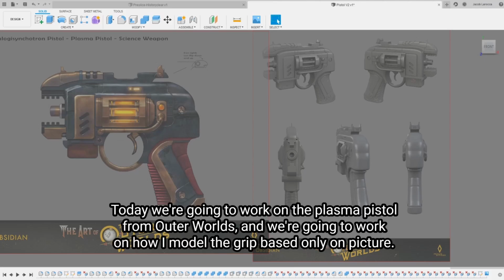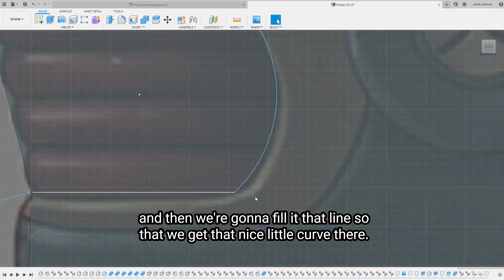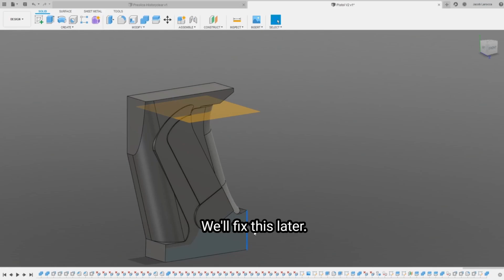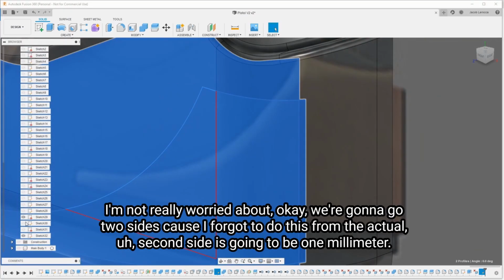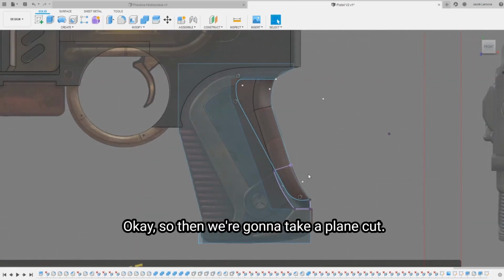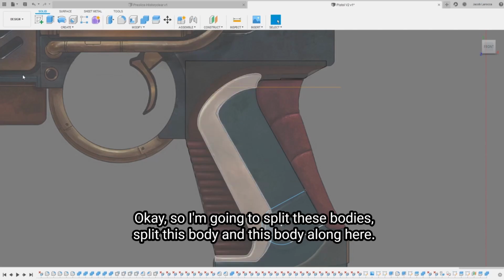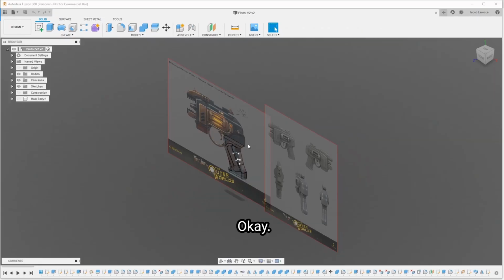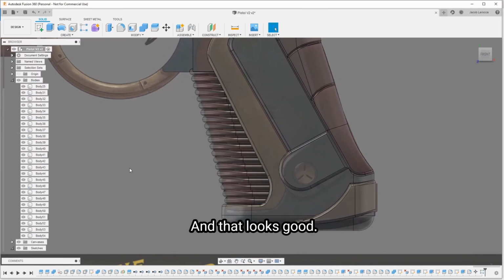Modeling a Prop in Fusion 360 for 3D Printing Ep. 3 -Grips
In this episode, I'll be showing how to model a grip.

The pistol is the "Phlogisynchotron Pistol"  from Outer Worlds.  Designer of the gun was Bobby Hernandez and the 3D Concept was created by Ken LeSaint.